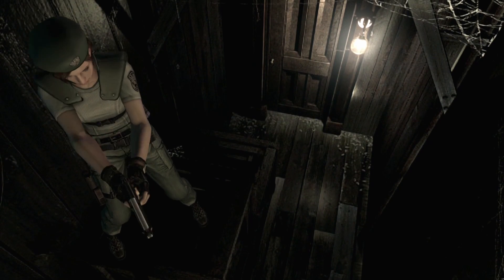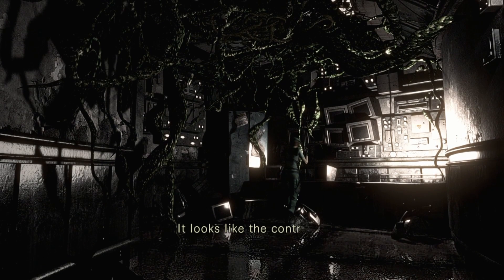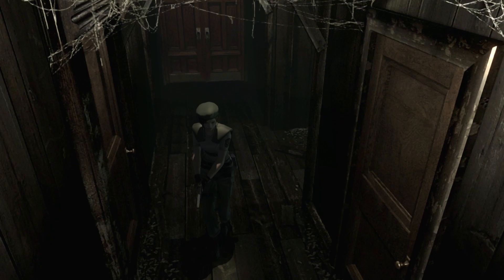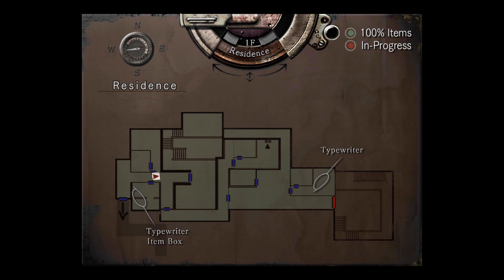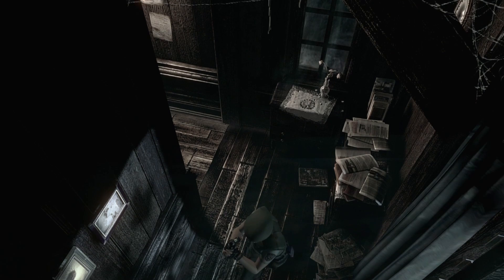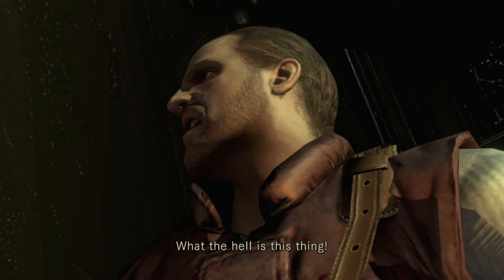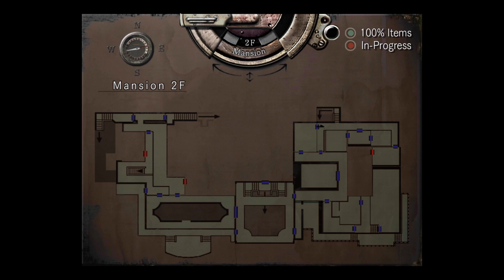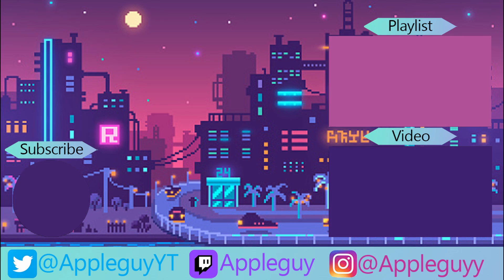Plant 42 “Fight” | Resident Evil HD Episode 16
Thanks for checking out Resident Evil HD Blind Playthrough video!

Game Info: Resident Evil is a 1996 survival horror video game developed and published by Capcom originally for the PlayStation. It is the first title in Capcom's Resident Evil franchise. Players control Chris Redfield and Jill Valentine, members of the elite task force S.T.A.R.S., who must escape a mansion infested with zombies and other monsters.  Resident Evil HD was released for the GameCube video game console in 2002, it is a remake of the 1996 PlayStation game Resident Evil, the first installment in the Resident Evil video game series. The story takes place in 1998 near the fictional Midwestern town of Raccoon City where a series of bizarre murders have taken place. The player takes on the role of either Chris Redfield or Jill Valentine, S.T.A.R.S. agents sent in by the city to investigate the murders.